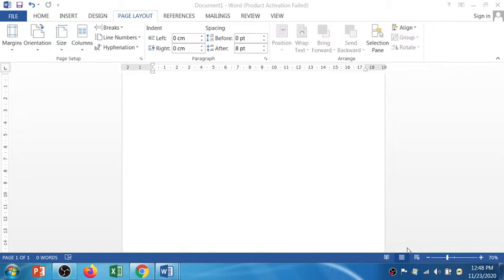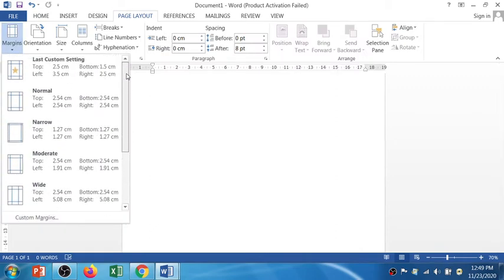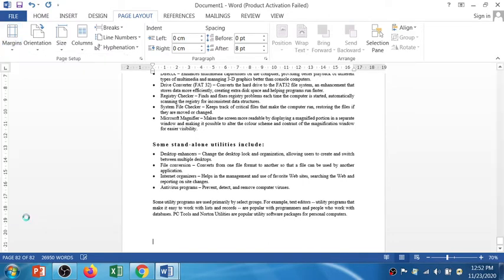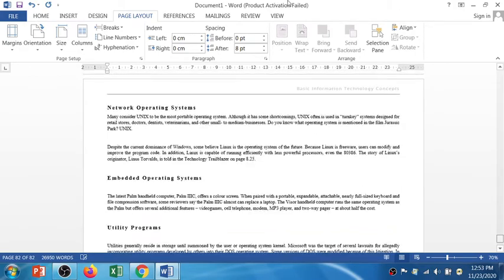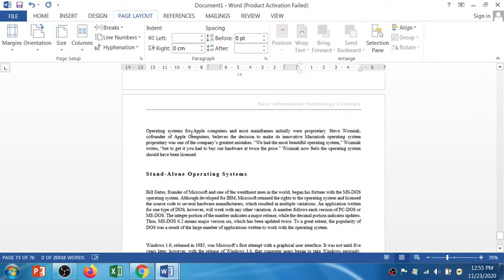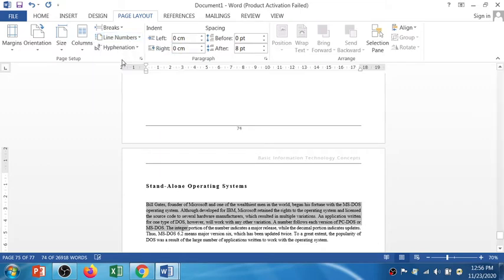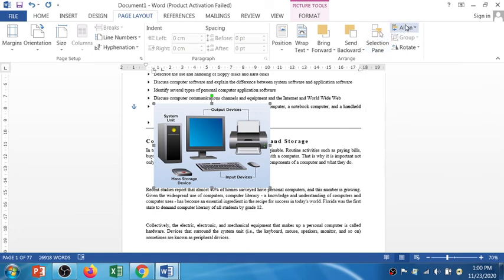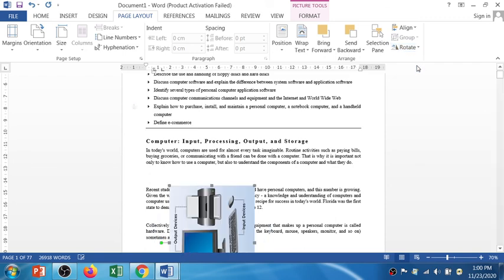About page layout menu of Ms-Word